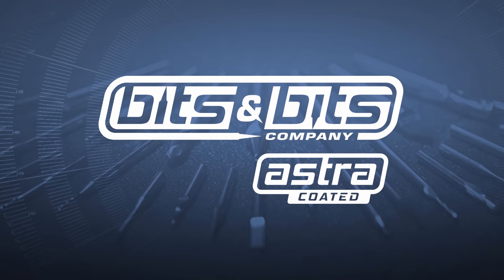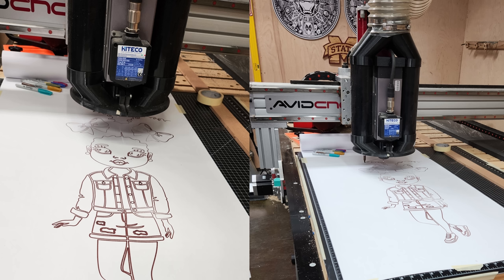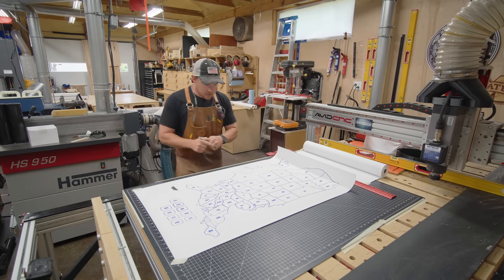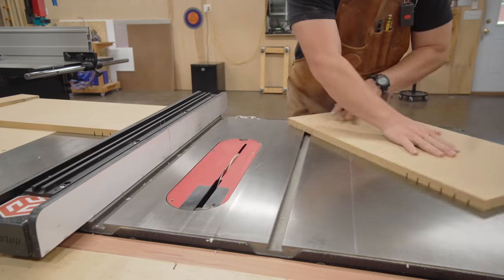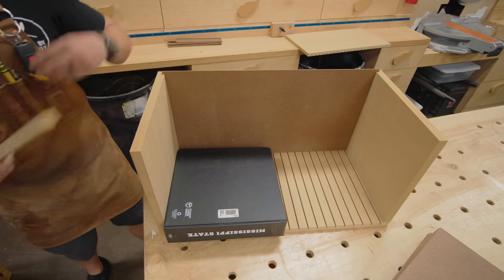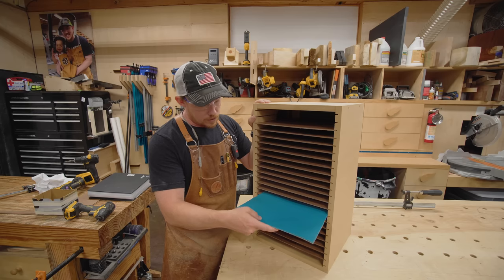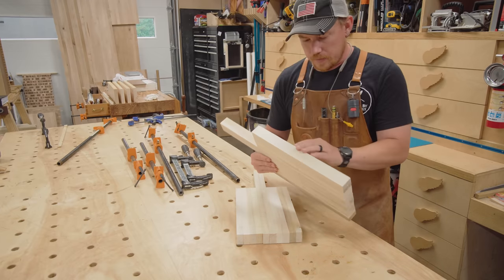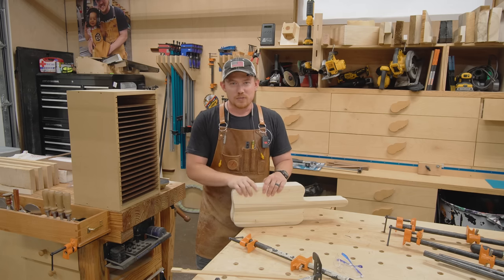A Productive Day In The Shop